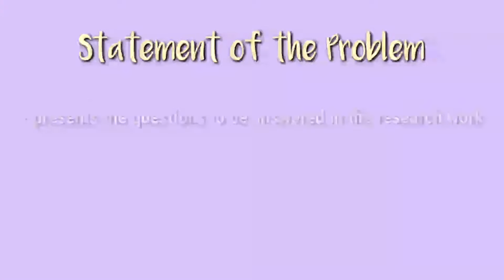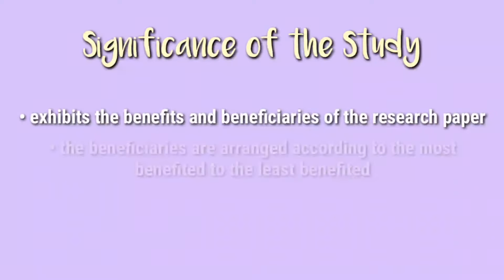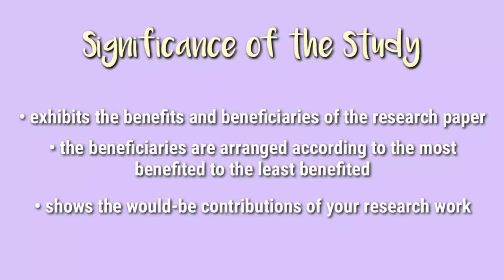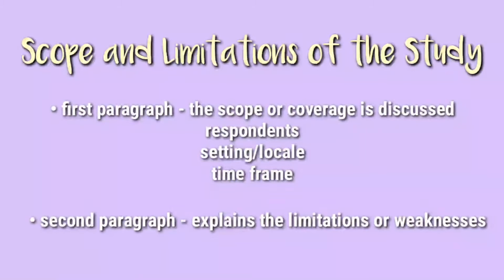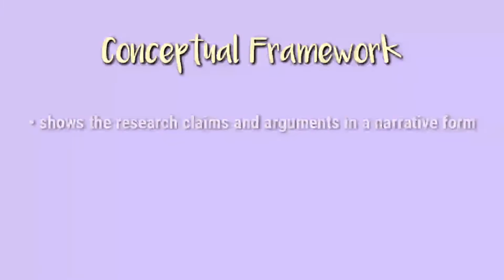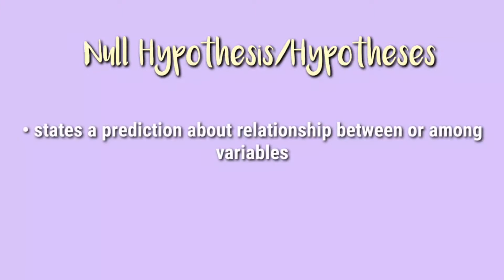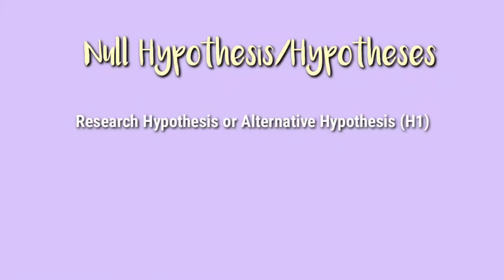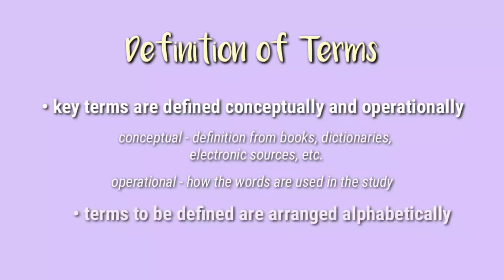PARTS OF CHAPTER 1 - Quantitative Research | Practical Research 2 for Senior High School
✨ ABOUT ME

I believe my purpose in life is teaching the young ones and young once who have the heart to learn and improve incessantly.

I am a public school teacher, handling English-related and research subjects in senior high school. Through this platform, I intend to share my know-hows and, at the same time, continue learning more.

Thank you for checking out my channel. I hope I have been of help. God bless!

✨ MUSIC